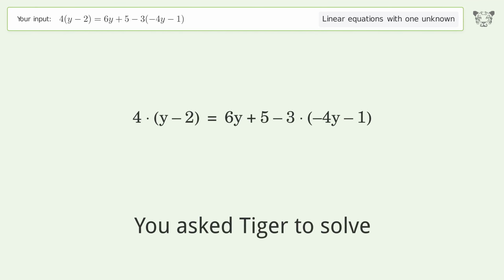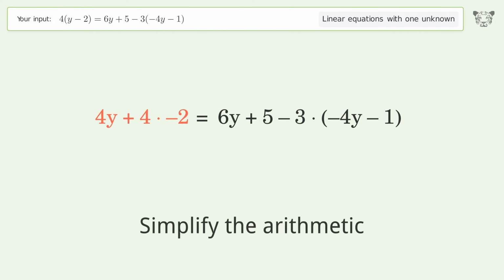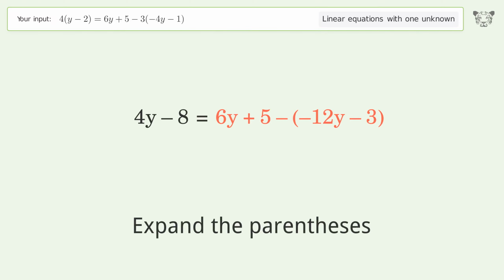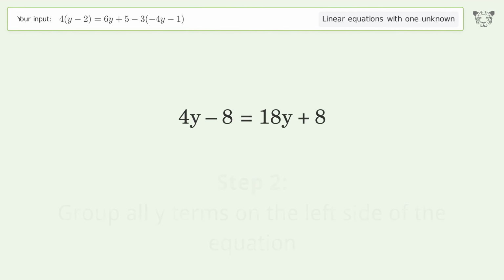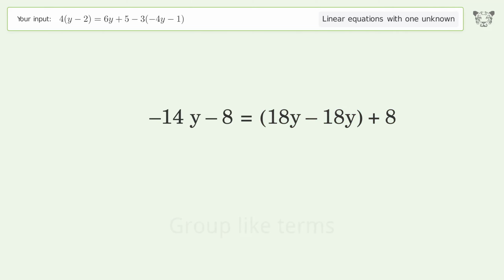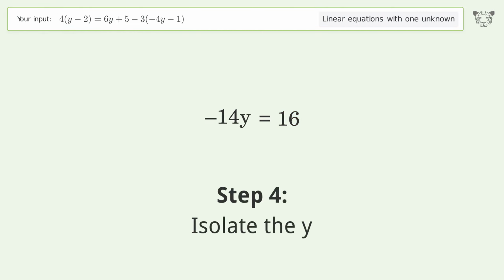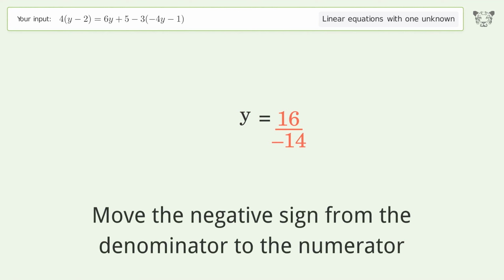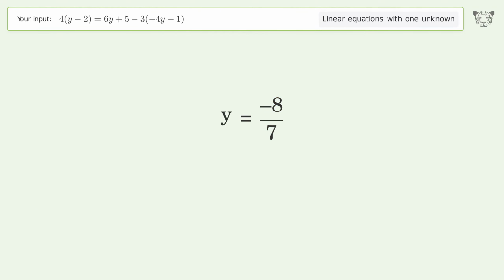Solve 4(y-2)=6y+5-3(-4y-1): Linear Equation Video Solution | Tiger Algebra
Struggling with 4(y-2)=6y+5-3(-4y-1)? Watch our step-by-step video on Tiger Algebra to master this linear equation effortlessly.